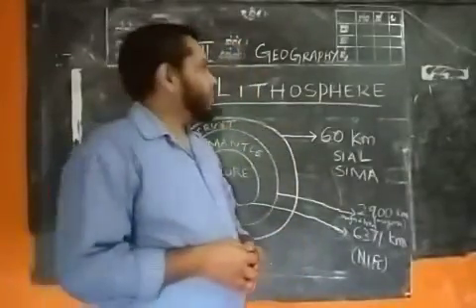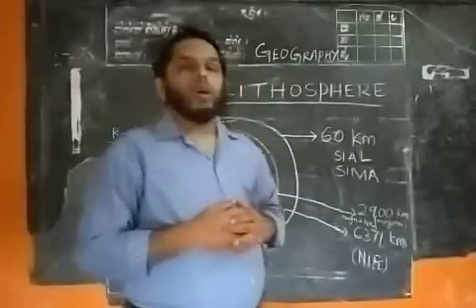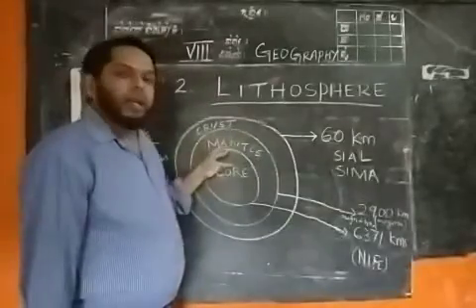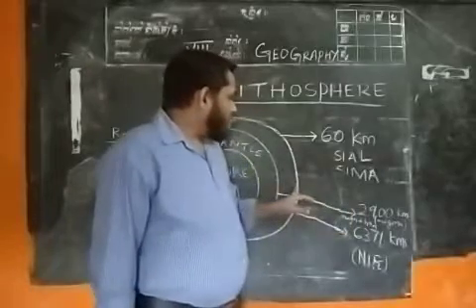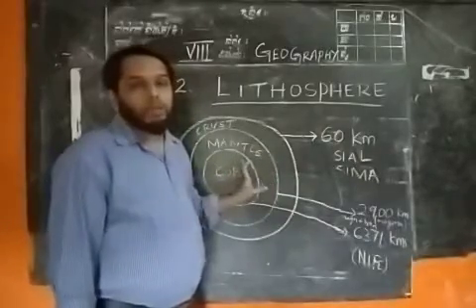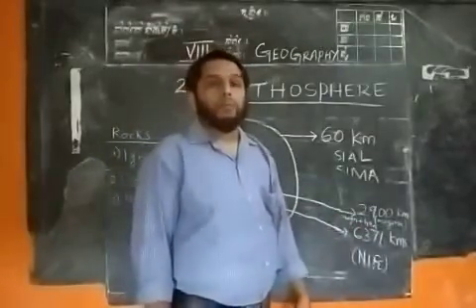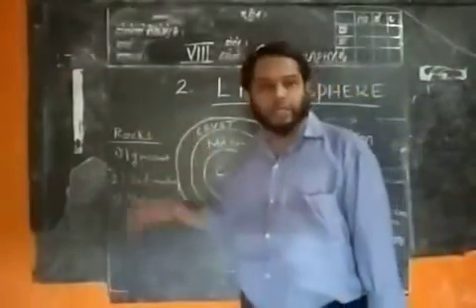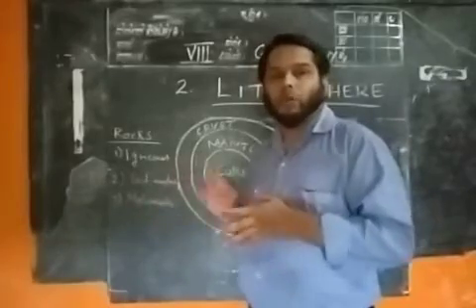Class 8 Geography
Chapter 2 LITHOSPHERE